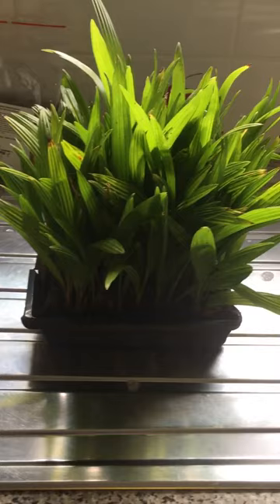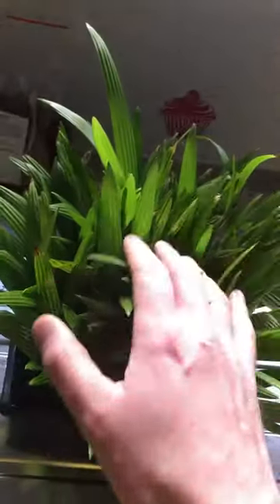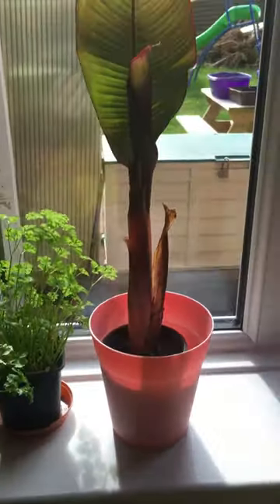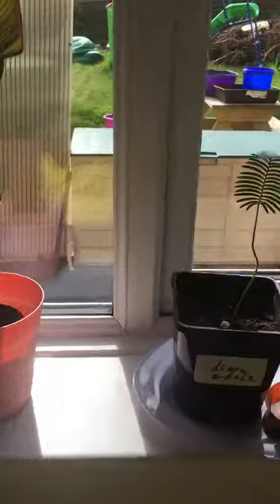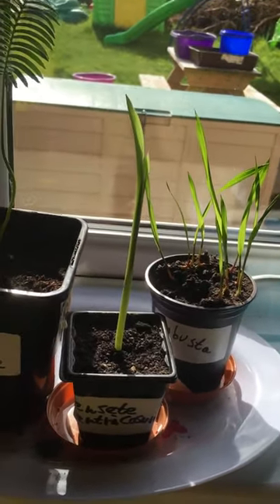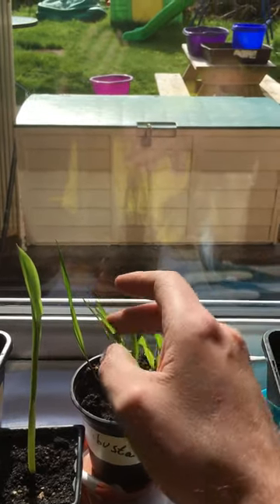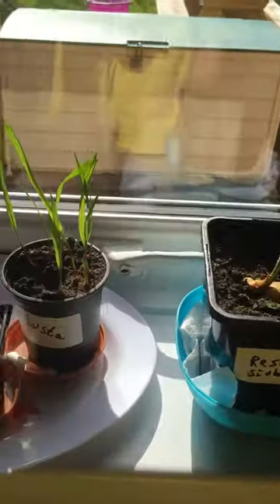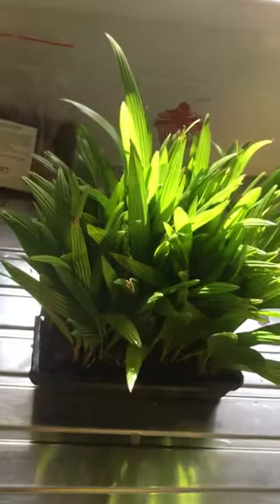Just some of the palms i grow from seed locally here in Wiveliscombe, Somerset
Palms i grow from seed locally here in Wiveliscombe, Somerset